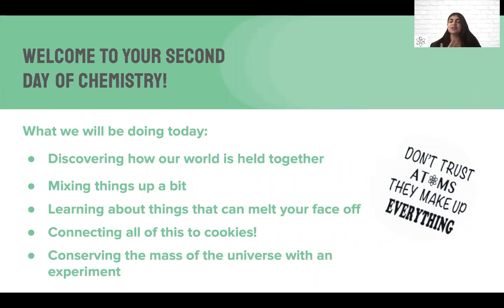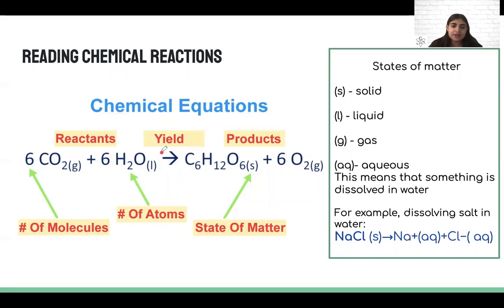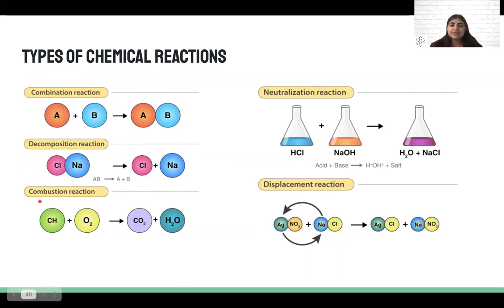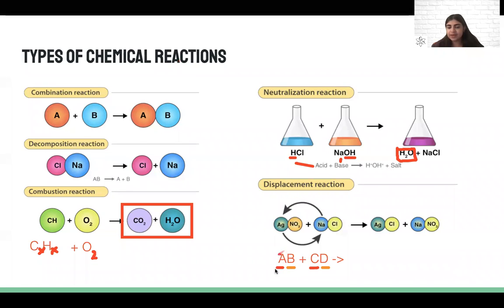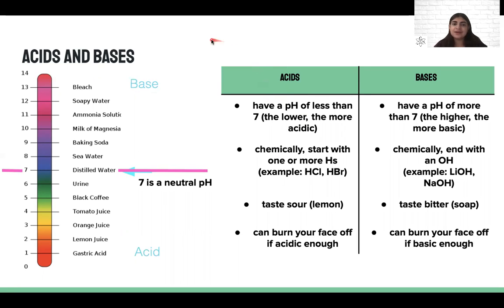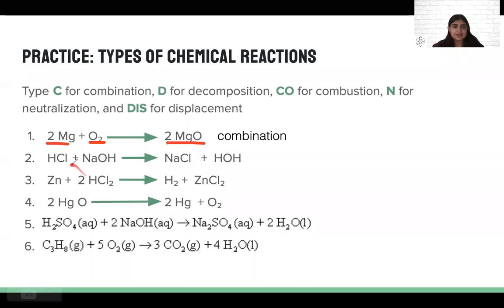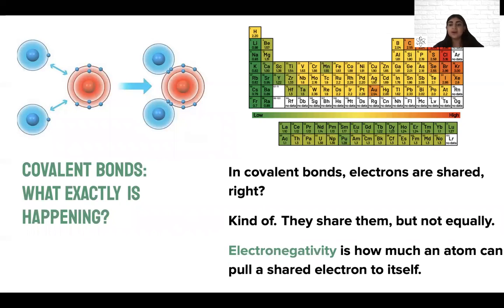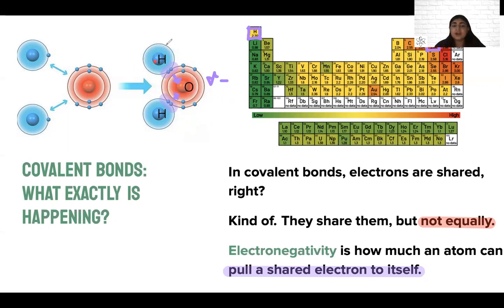Introduction to Chemistry and Cookies: Day 2 Part 1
Visit steminplace.com to sign up for Intro to Chemistry and Cookies and other free virtual summer camps for middle schoolers!